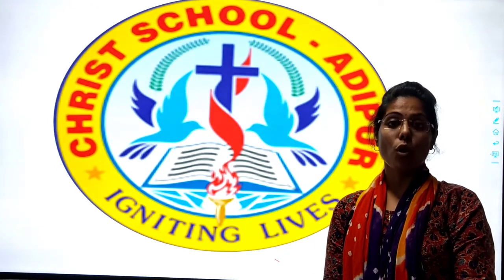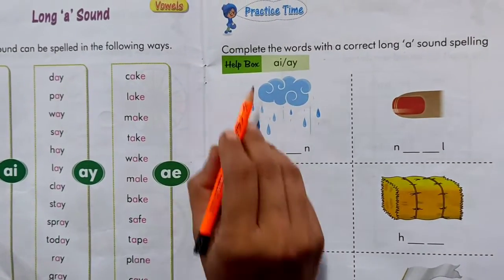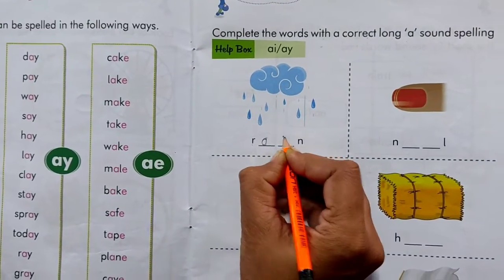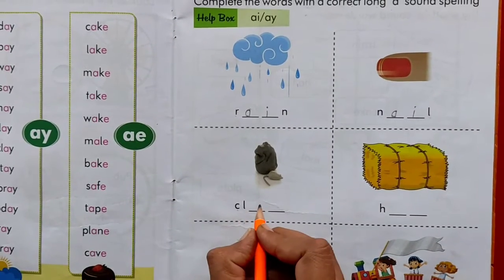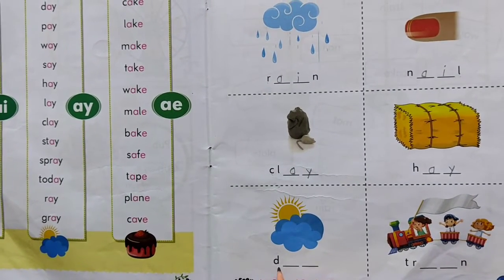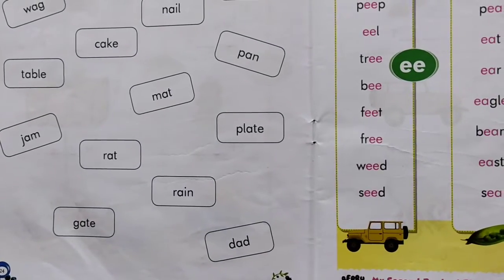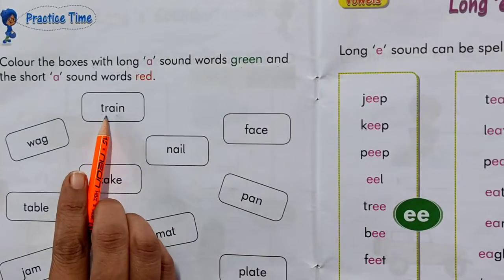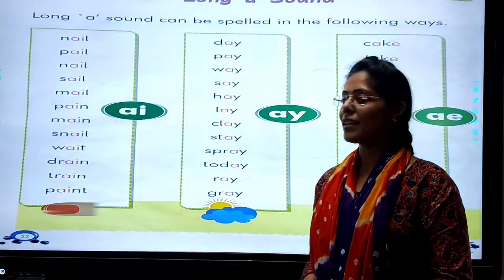25.11.21 // CLASS : HKG // PHONICS // LONG ' a ' (PART 3)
CLASS : HKG // PHONICS // LONG ' a ' (PART 3)
TEACHER : Ms. NITU CHAUHAN